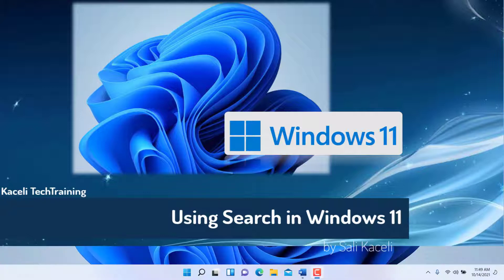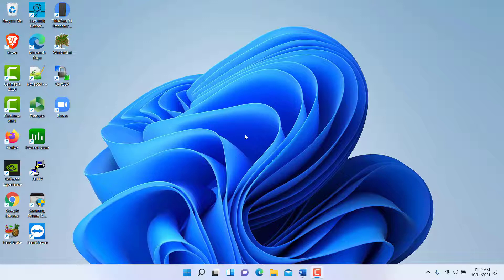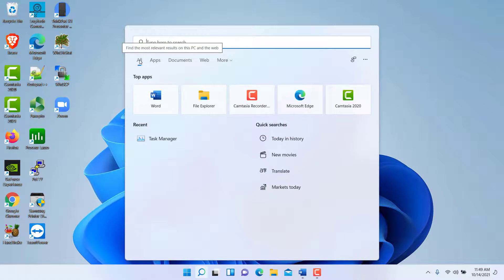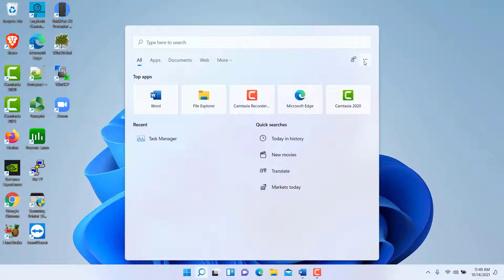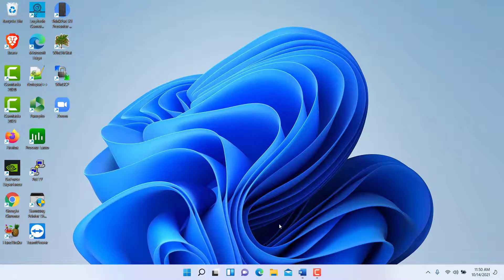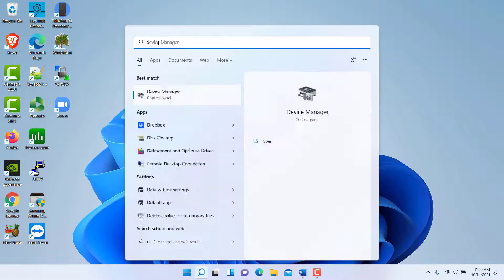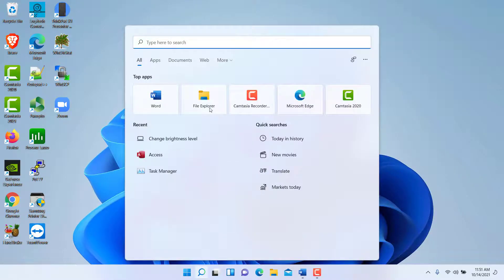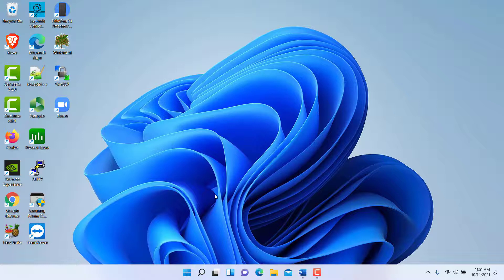Windows 11 - Search Quicker from the Start Menu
Learn how to access and use Search in Windows 11. The video provides a step-by-step guide to the Search tool in Windows 11. The full Windows 11 course is available

30 Minute MS Office Tutorial Courses by Kaceli TechTraining